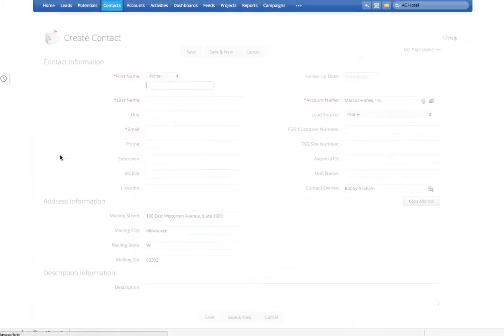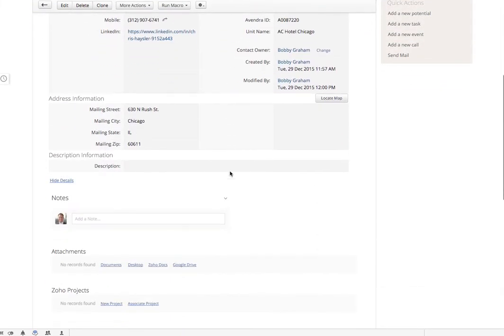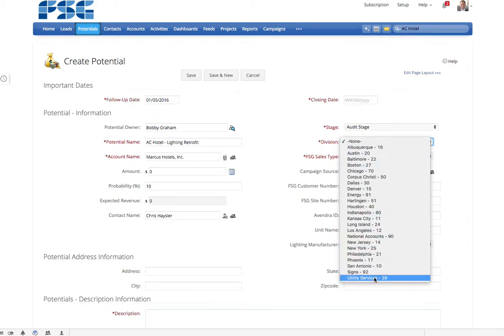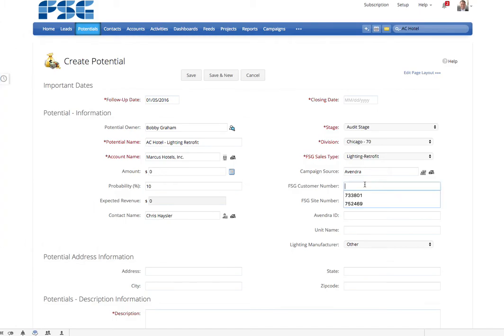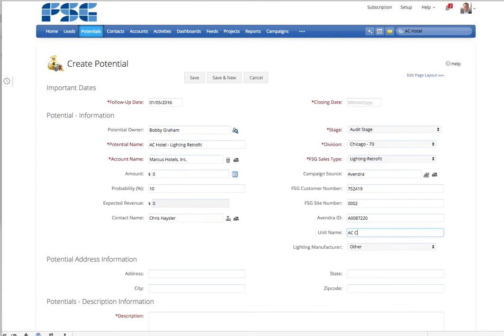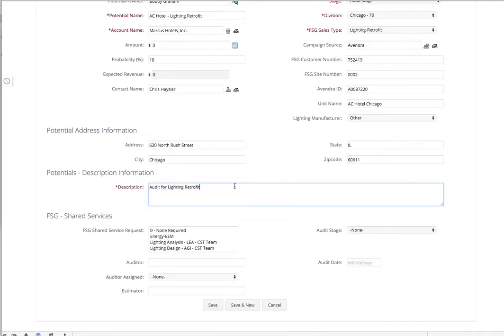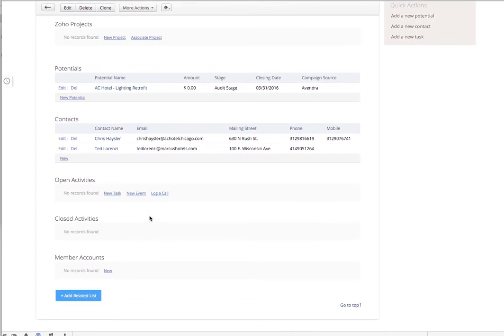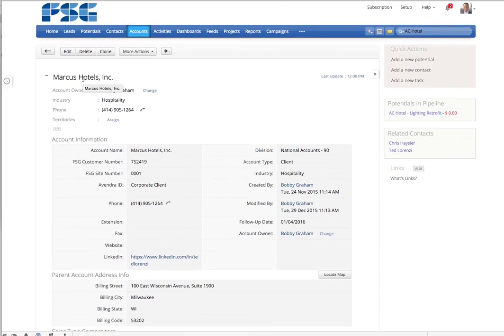Quick Lead Entry and Potential Entry Demo under Corporate Client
Avendra Team Demo